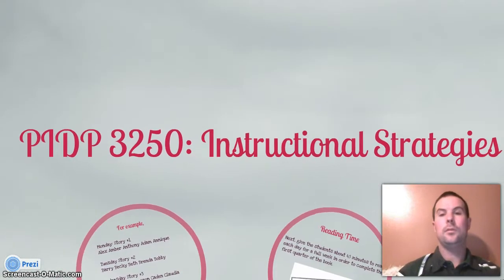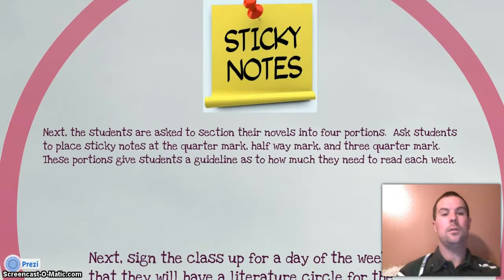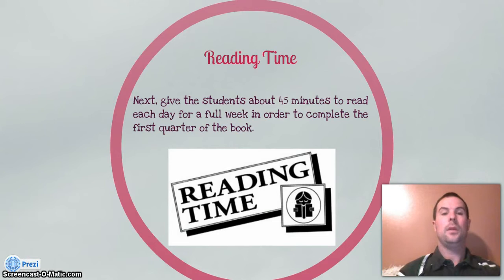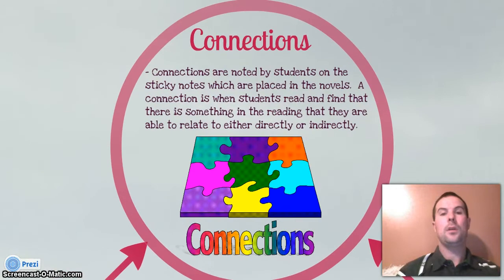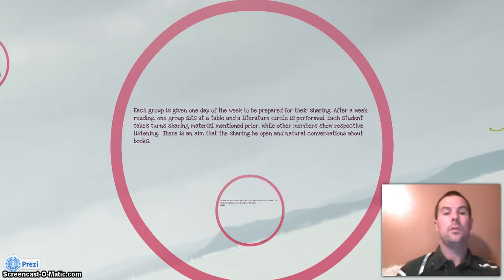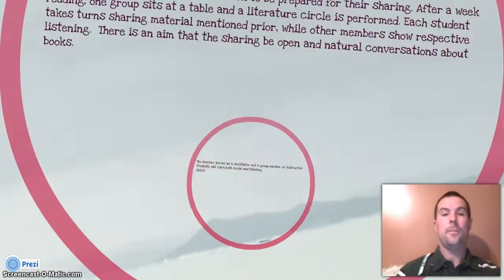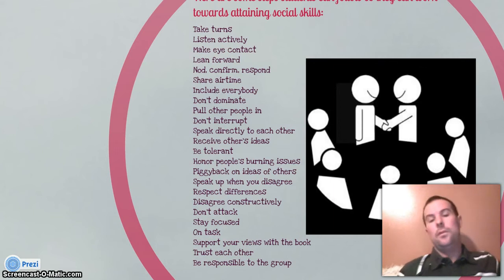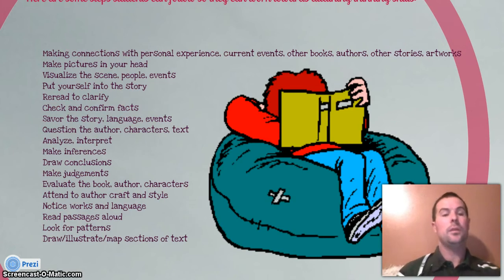PIDP 3250 Literature Circles Video Final Cut - Copy.avi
PIDP:3250 Instructional Video Literature Circles